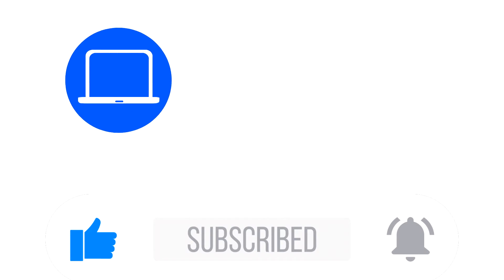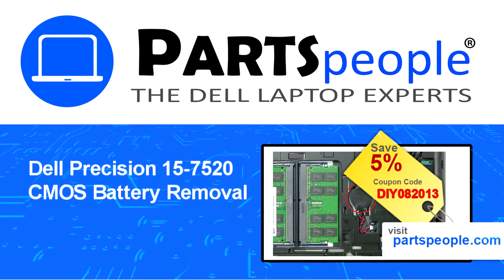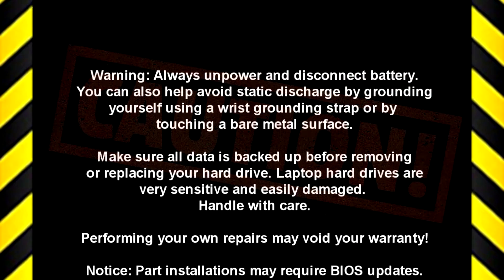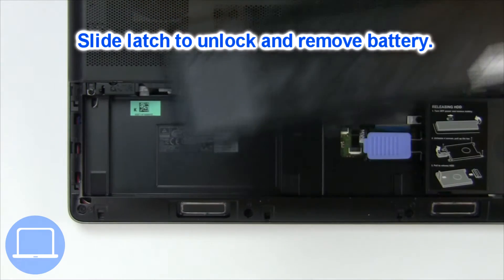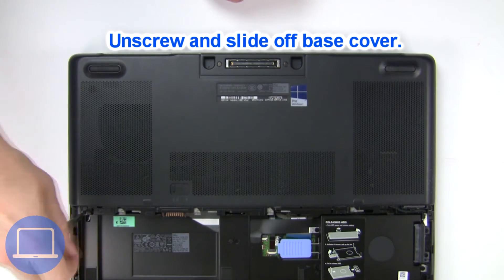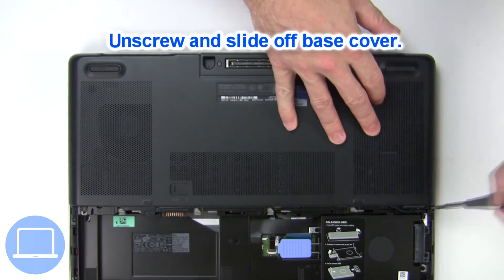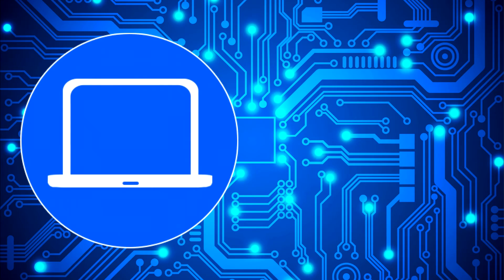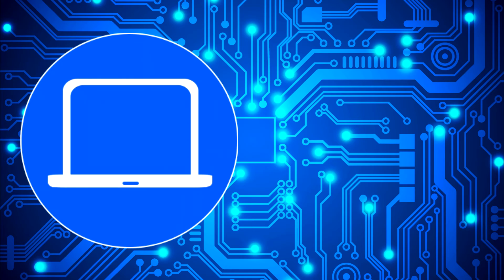Dell Precision 15-7520 (P53F002) CMOS Battery How-To Video Tutorial